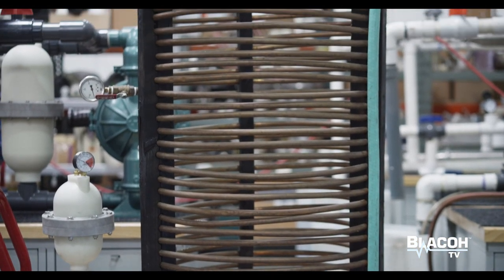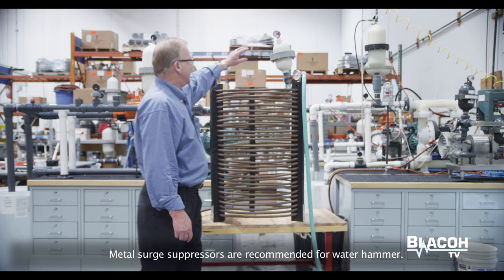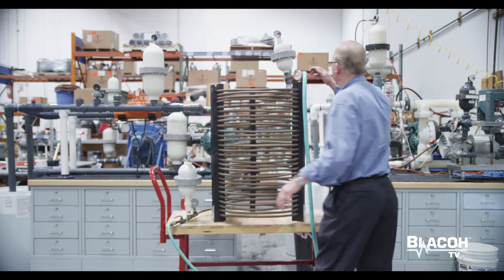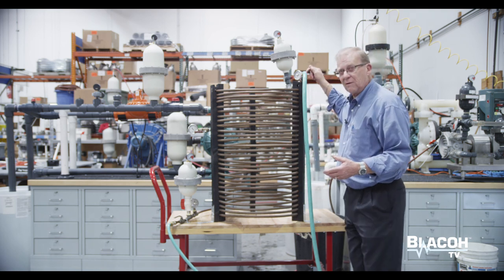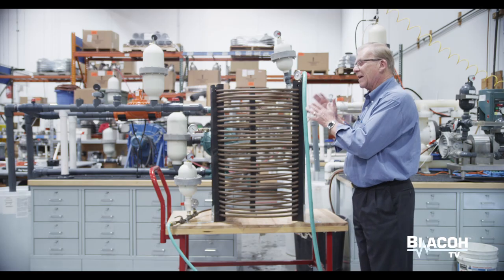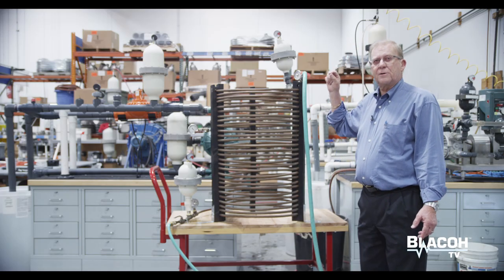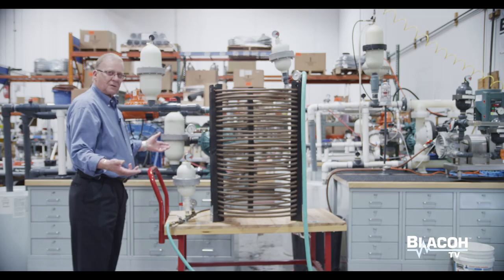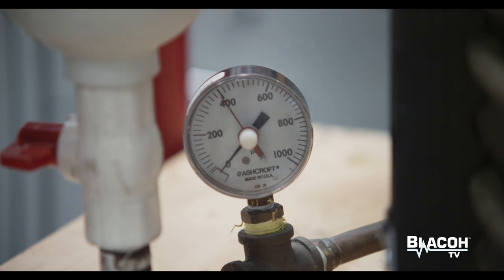Prevent Water Hammer & Surge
Protect pumps, piping and system instrumentation from the devastating effects of water hammer and surge with BLACOH surge suppressors. Gary Cornell shows you how to eliminate water hammer and hydraulic shock caused by quick-closing valves, back surge and pump startup/shutdown with a BLACOH SENTRY Surge Suppressor.